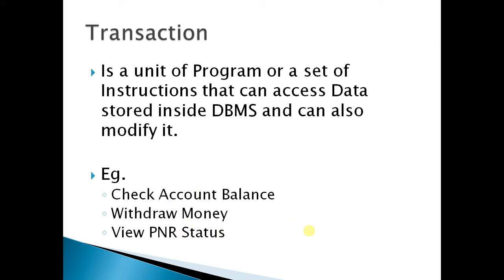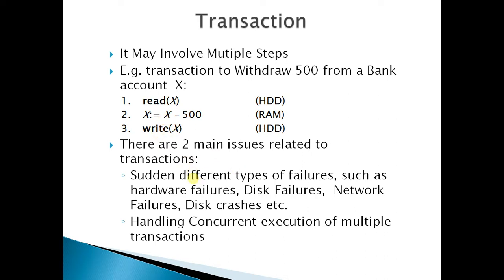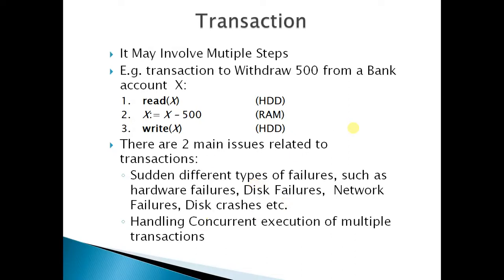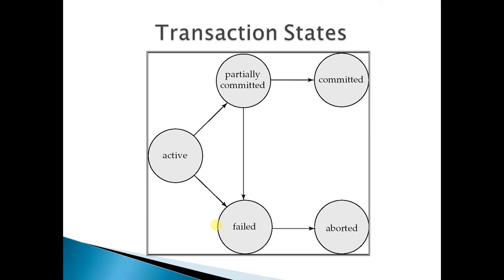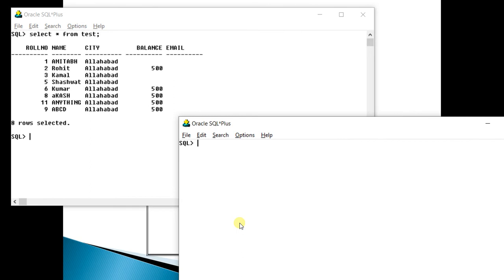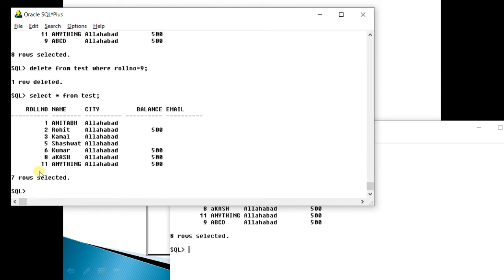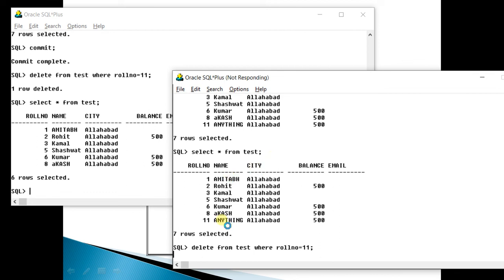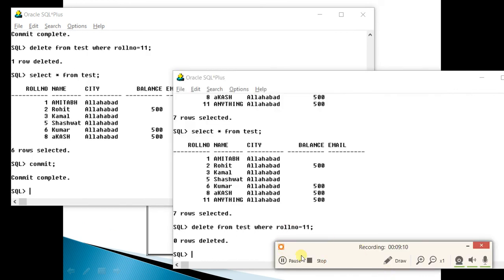78 - Transactions in DBMS Part - 1 : By Abhishek Jain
78 - Transactions in DBMS Part - 1 : By Abhishek Jain